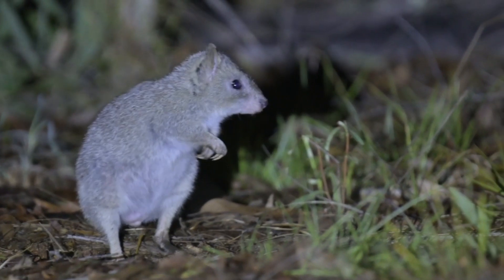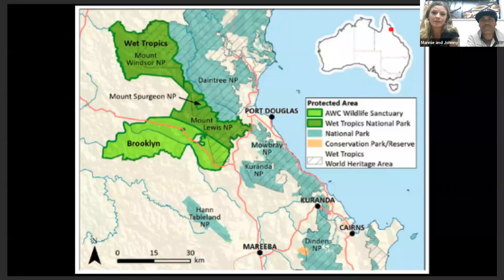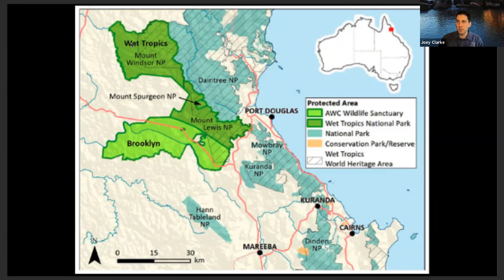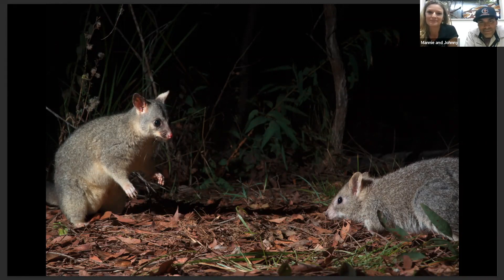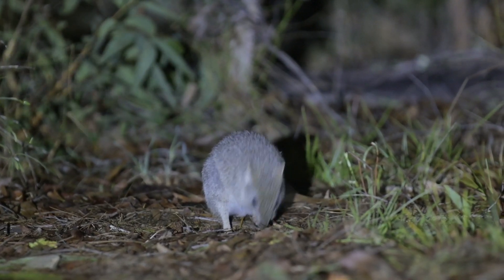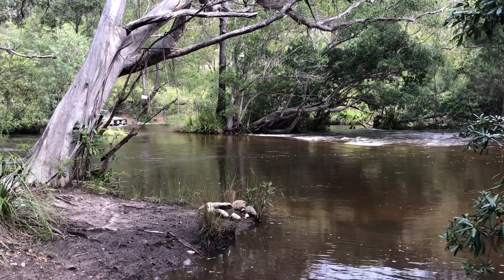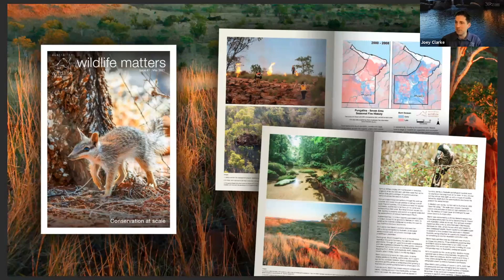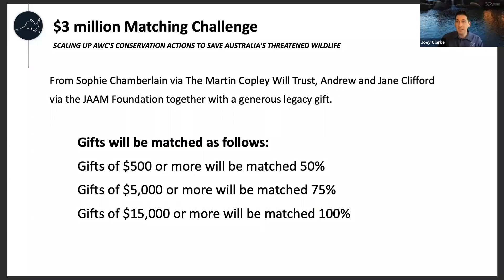AWC in Conversation with Dr Manuela Fischer & Johnny Murison: Monitoring Northern Bettongs (S4E2)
AWC is reintroducing endangered Northern Bettongs to Mt Zero-Taravale Wildlife Sanctuary in North Queensland, with construction of a specially-designed feral predator-proof fence due to commence soon. In the meantime, AWC ecologists are working with Queensland Parks and Wildlife Service and Traditional Owners to monitor the last remaining populations of Northern Bettongs in the wild, gathering data which will be critical for the success of the translocation and the ongoing conservation of one of Australia’s most endangered species. AWC Wildlife Ecologist Dr Manuela Fischer and Western Yalanji Traditional Owner Johnny Murison share an update on the monitoring work.